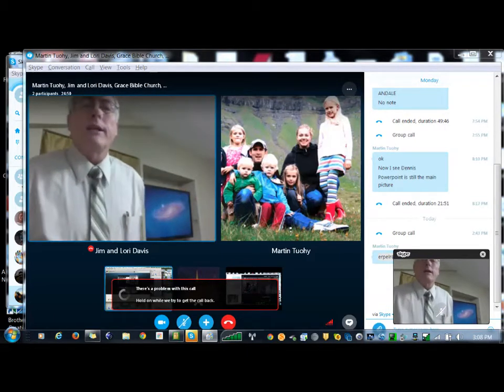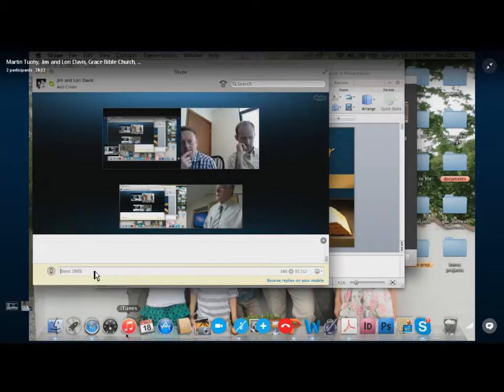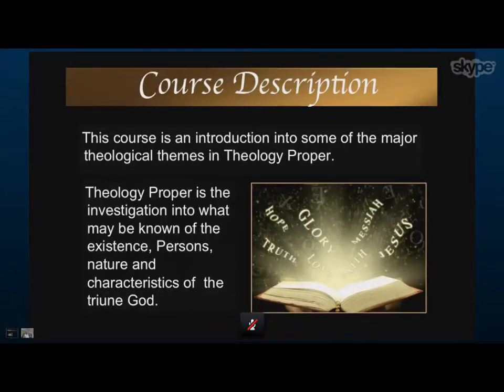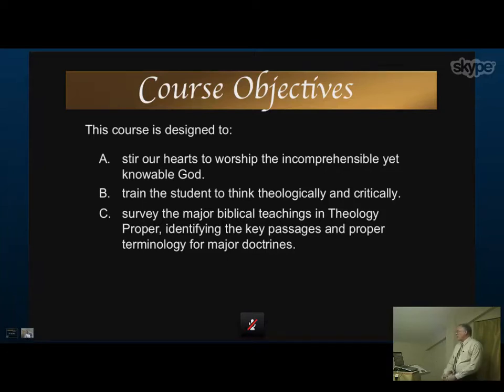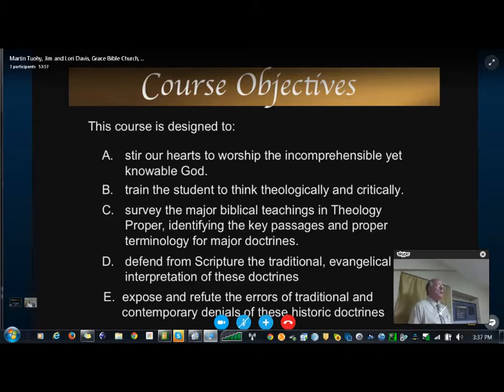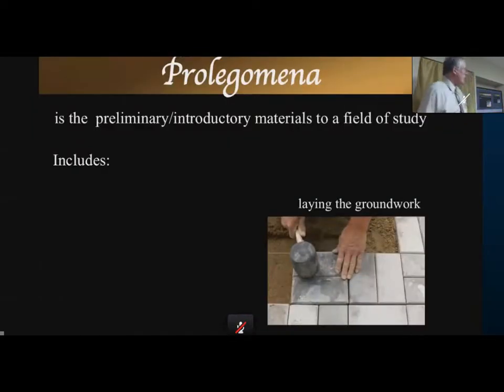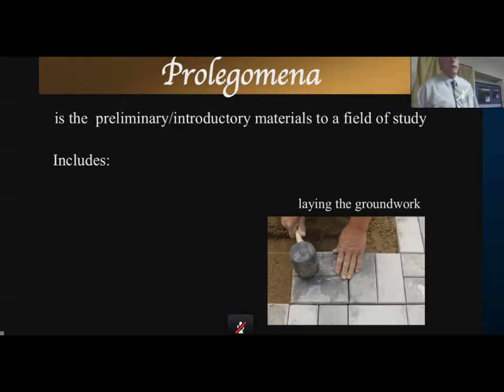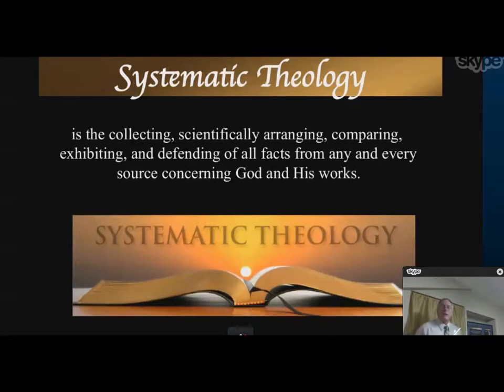Theology Proper (Lecture 1): Prolegomena/Definition of Terms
This is a Survey of Theology Proper - What is God Like?
Grace Bible Institute - Pastor Jim C. Davis